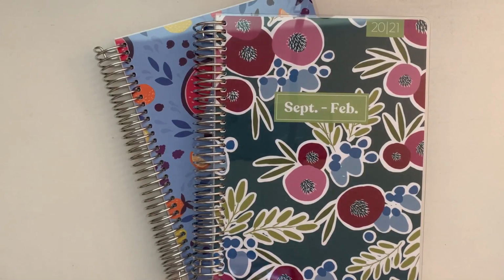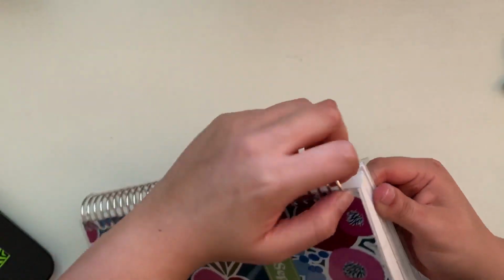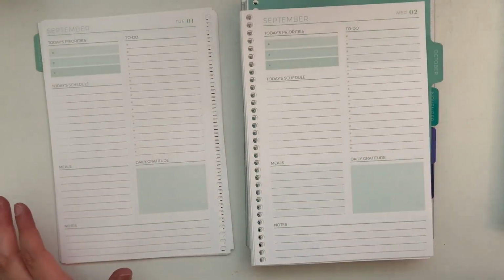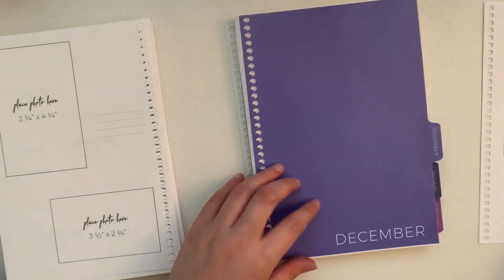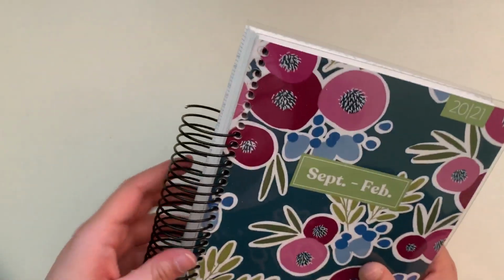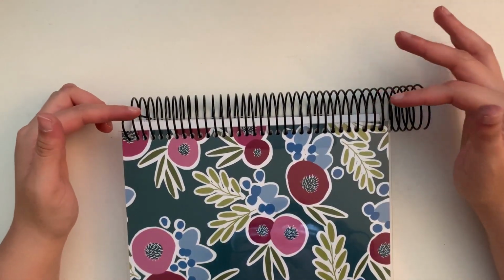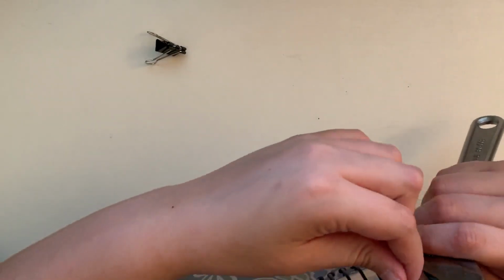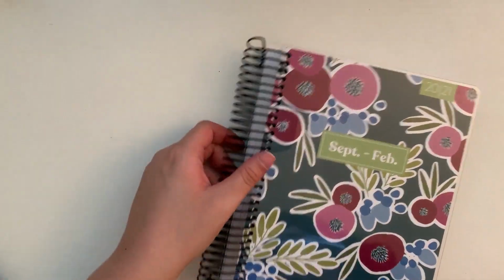Recoiling My Plum Paper Planners - A5 Daily & Vertical Priorities Goals